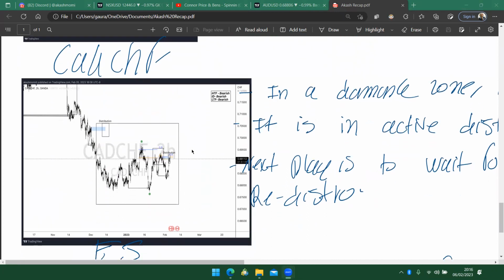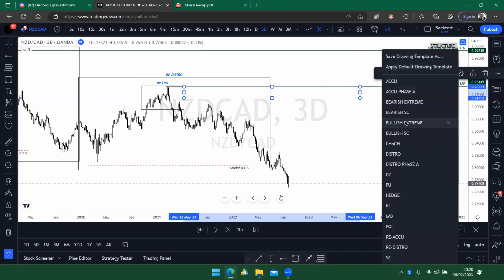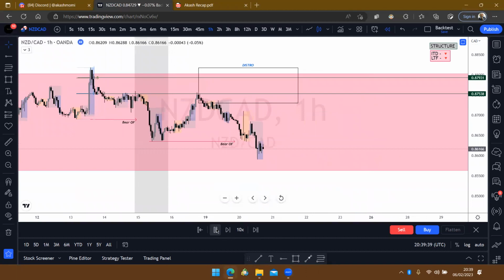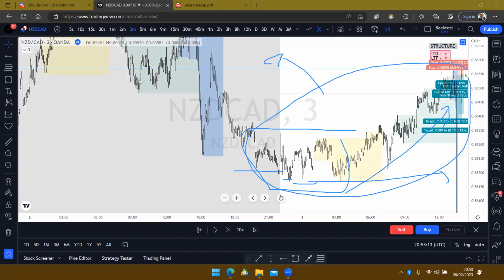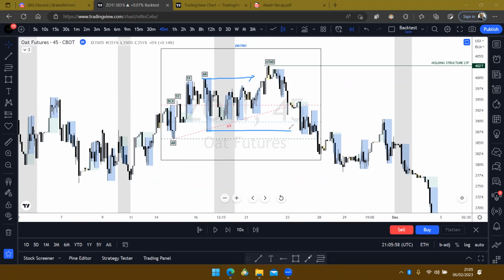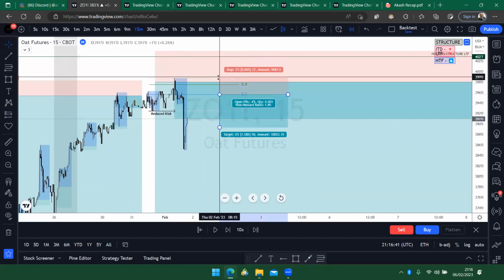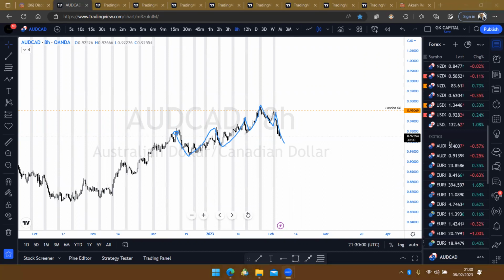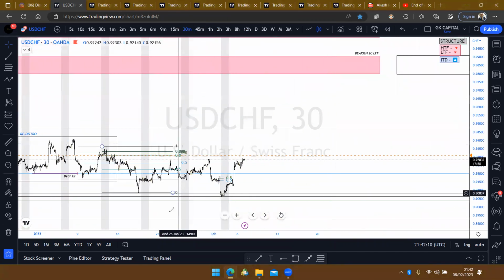End Of Week Backtest 03.02.23